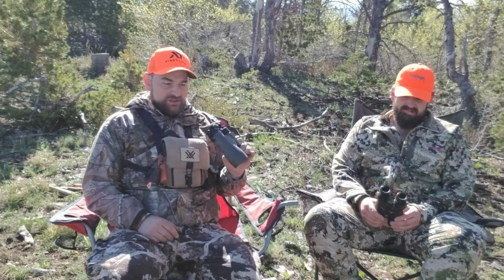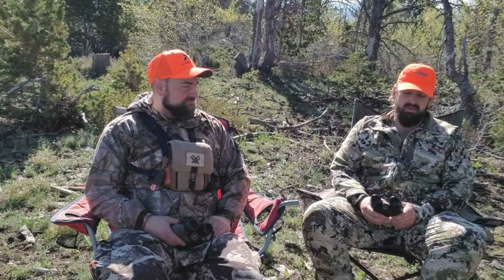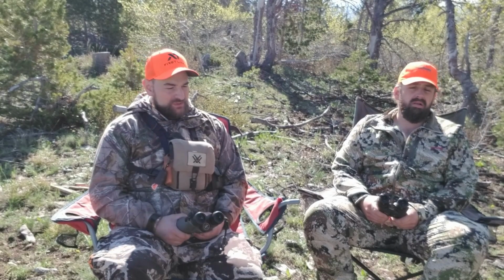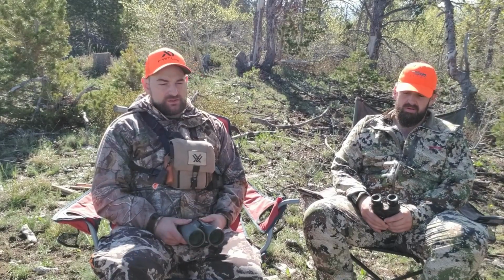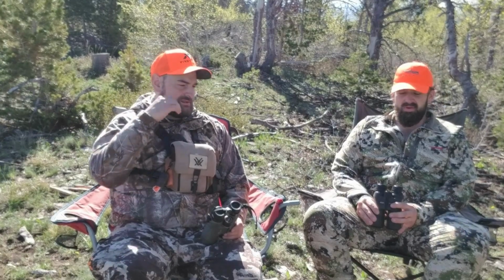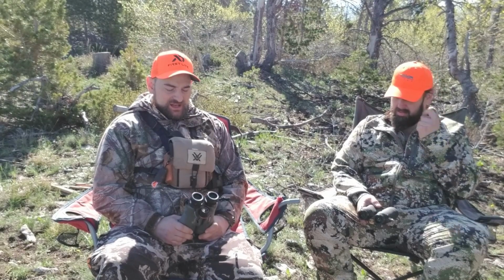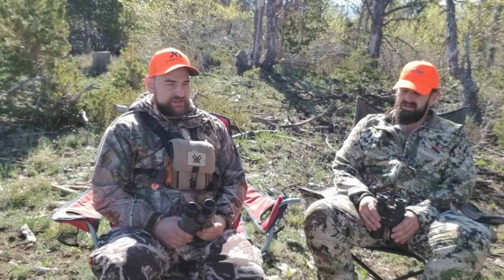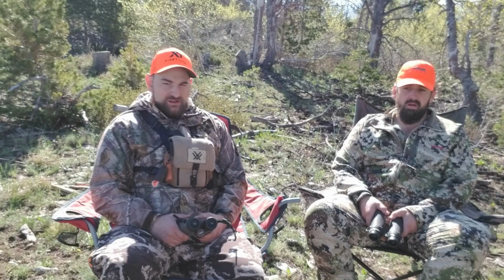Binocular Power Guide!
My Gear Deals: My Storefront Vortex Diamondback HD 8x42 Binoculars
Vortex Diamondback 10x42 Binocular
Vortex Diamondback HD 12x50 Binoculars, Black
In this video we discuss binocular power and what power you should choose for hunting given your style of hunting and location. We discuss the use of 8 power binoculars, 10 power binoculars and 12 power binoculars. Binocular power explained.
➡️OUR GEAR STORE USA
GEAR I LIKE:

My Favorite Hunting Cameras

Bullets4Bucks is a product of Pure Wyoming Productions LLC, an Wyoming Limited Liability Company